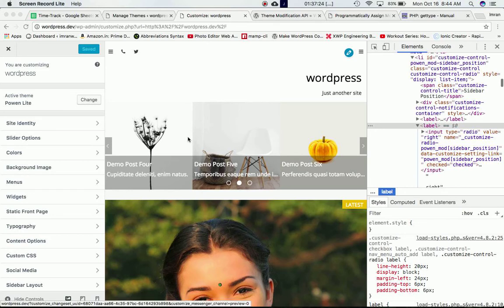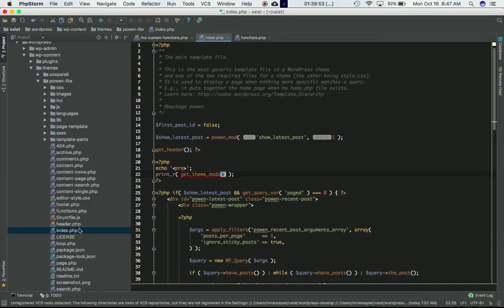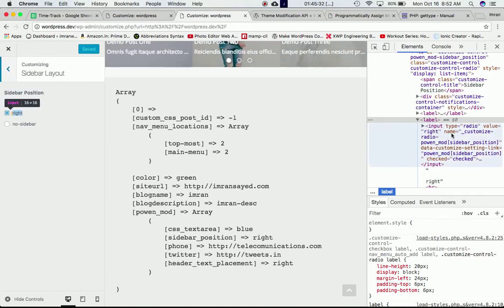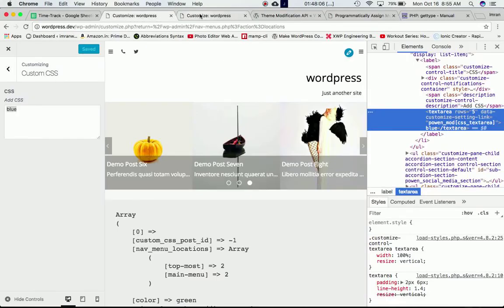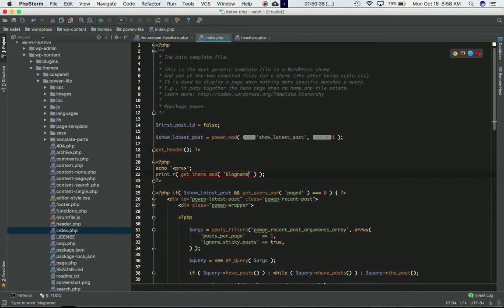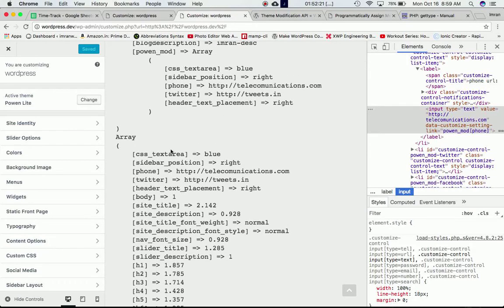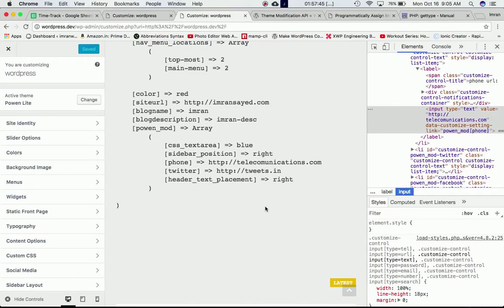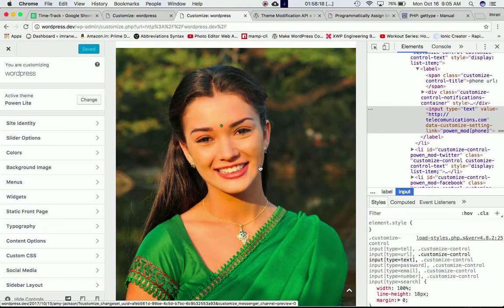Theme Modification API Wordpress : get theme mod Part 1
get_theme_mod get theme mod set theme mod
get_theme_mods
set_theme_mod
remove_theme_mod
remove_theme_mods